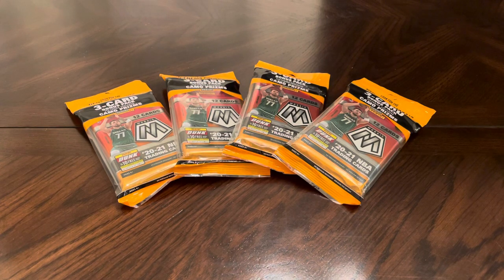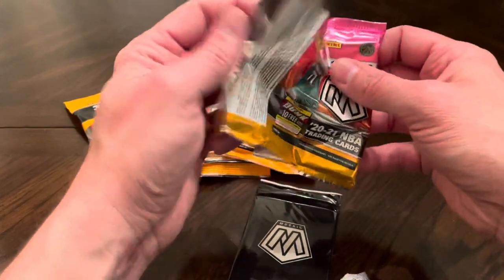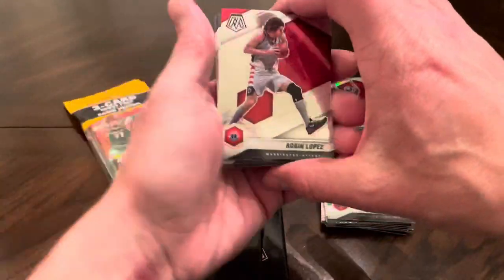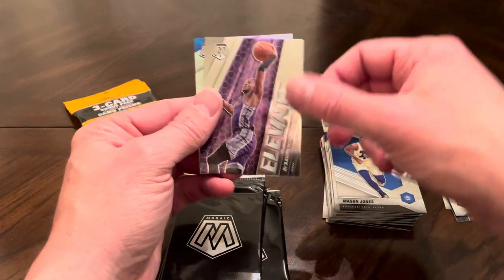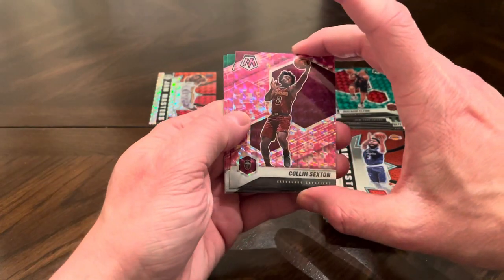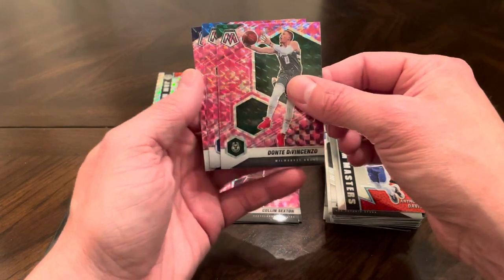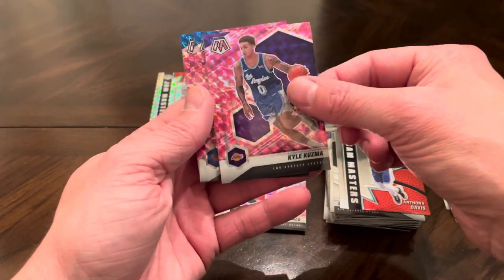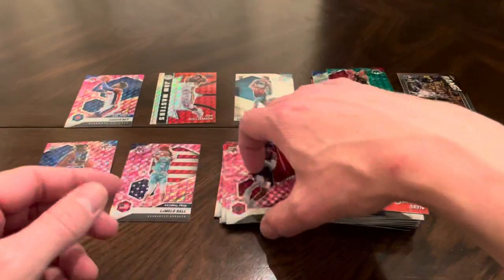NBA Mosaic Cellos and a Rare Pink Camo Lamelo 💪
Ripping a few 20-21 NBA Mosaic Cello packs purchased at my local Cracker Barrel.